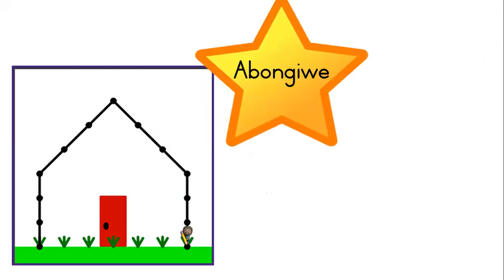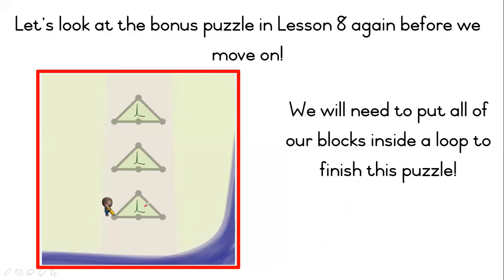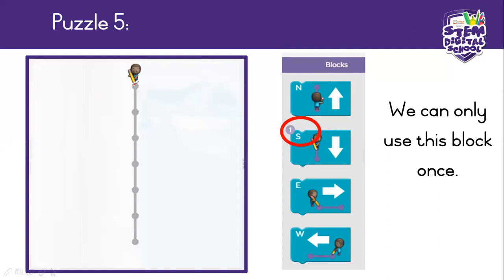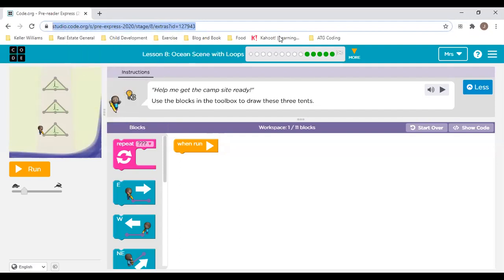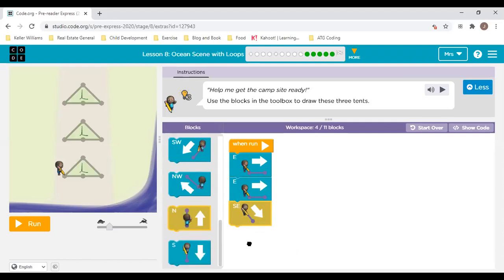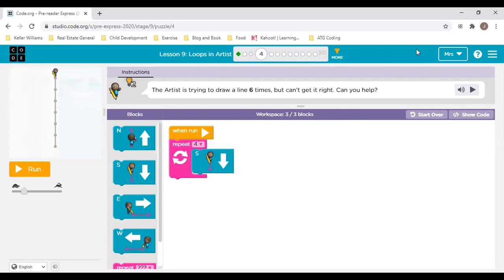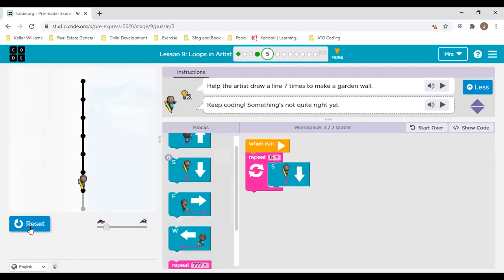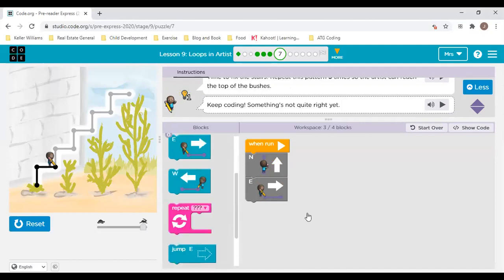Grade 1- Coding | 7 July 2020| Loops in Artist-puzzle 4-7